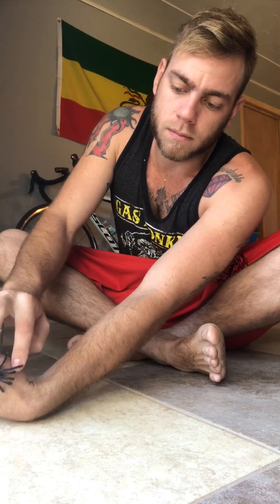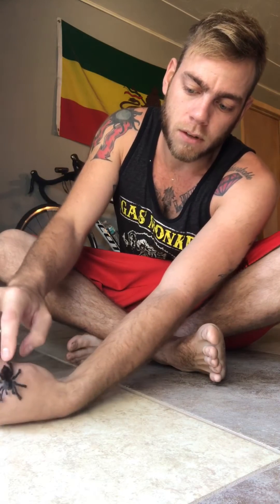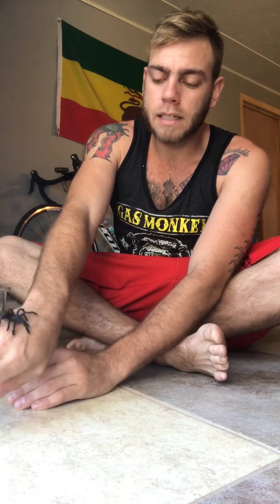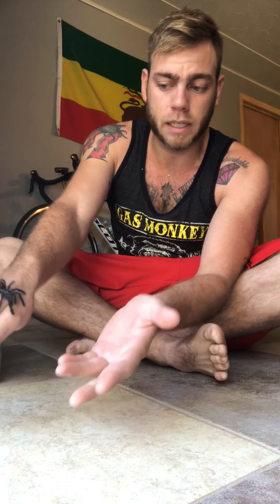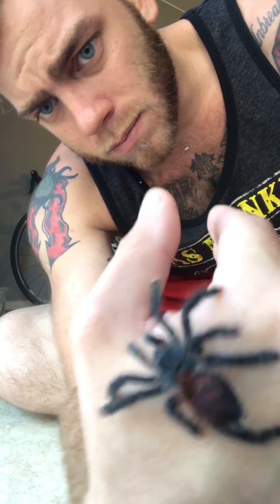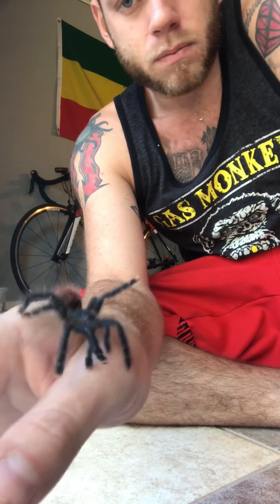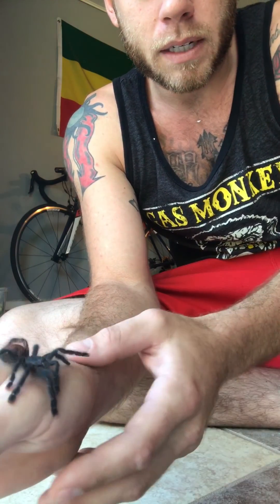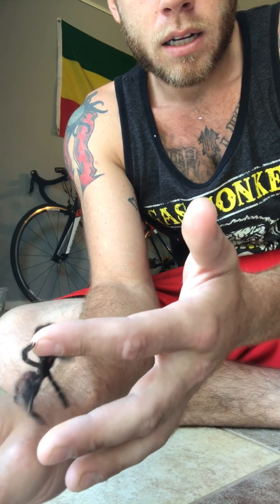Baby Tarantula Jumping and Handling